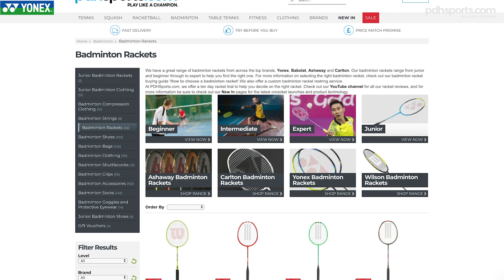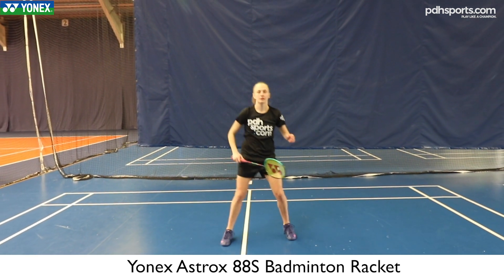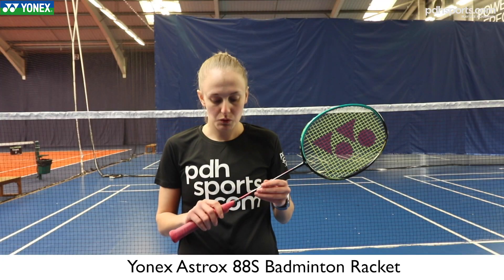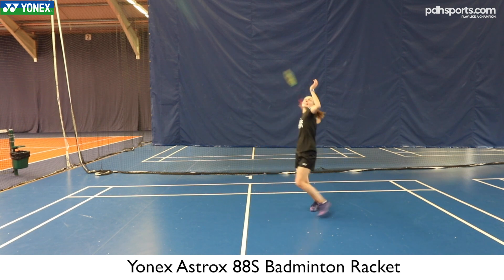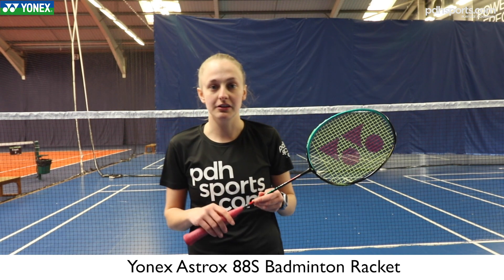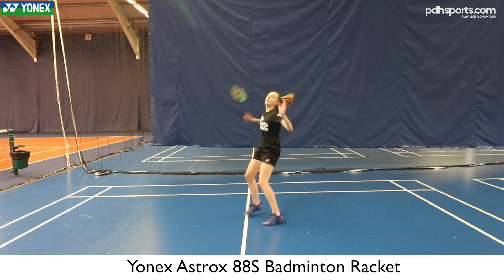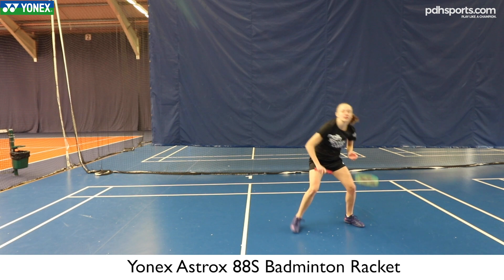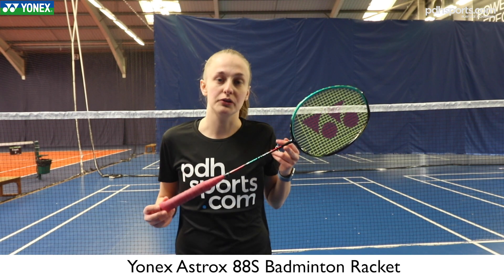Yonex Astrox 88S badminton racket review by pdhsports.com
Check out the bestselling Yonex Astrox 88S which maximises the skills of the front court player.

ASTROX 88 S (Skill) – maximises the skills of the front court player. 5mm shorter shaft than the 88D and whole frame flex which holds the shuttlecock for pinpoint control and increased manoeuvrability around the net.

Also check out the ASTROX 88 D (Dominate) – for the back-court player to dominate the point. Flex in the upper frame and a longer shaft length, transmit maximum power to the shuttlecock.
Technologies:

NANOMETRIC* improves the bonding strength between the carbon fibres enabling Yonex to take racket shaft construction to another level. By reducing the amount of carbon in the shaft to make it 60%* thinner than a conventional racket whilst retaining stiffness, YONEX has created a revolutionary lightweight racket with lightning head speed and control.

The ISOMETRIC™ equalises the length of the main and cross strings in the string-bed, enlarging the sweet spot for more consistent accuracy even on off-centre hits.

The built-in solid feel core cuts harmful miscellaneous vibration at impact.

Built-in T-Joint is manufactured from a special lightweight plastic combined with epoxy resin and foaming agent that enhances quality and performance by increasing the stability of the shuttle on the string bed and through the air.

ASTROX 88 uses a world’s-first, new dimension graphite material, Namd, which greatly improves the adhesion of the graphite fibres and resin by attaching nanomaterial directly to the graphite fibre.

In high performance rackets, it is common to combine nanomaterials with resin that connects graphite fibres, but in Namd, nanomaterials are directly adhered to the graphite fibres and resin is greatly increased. This major improvement produces a shaft that flexes and stores energy, delivering explosive force on impact with the shuttle.

Making the whole frame flexible allows the“ASTROX 88 S”to hold the shuttlecock for accurate control, while the“ASTROX 88 D” has more flex in the upper part of the frame transmitting maximum power to the shuttlecock to break through the opponents. In addition the overall length of the“88 S” is 5mm longer, which enhances both accuracy and power while the“88 D” is 10 mm longer to provide powerful attacks.